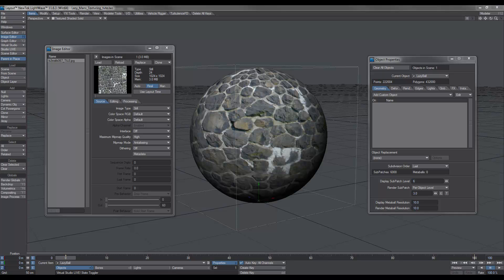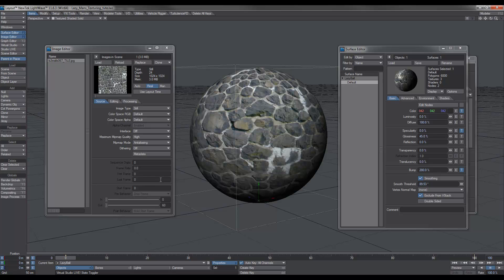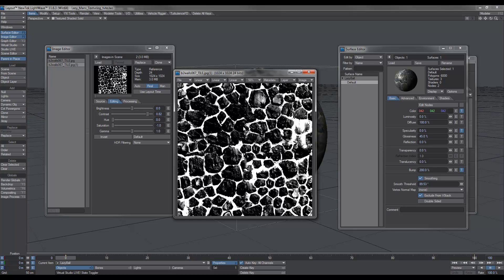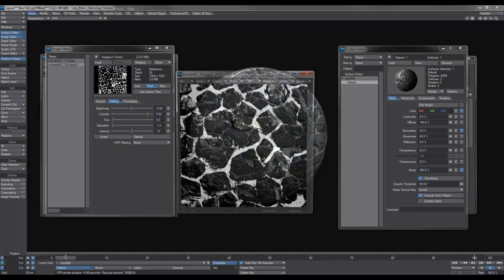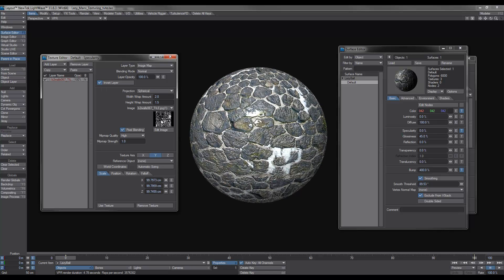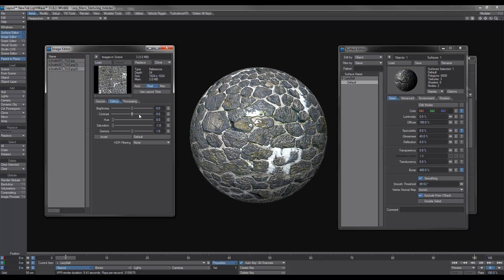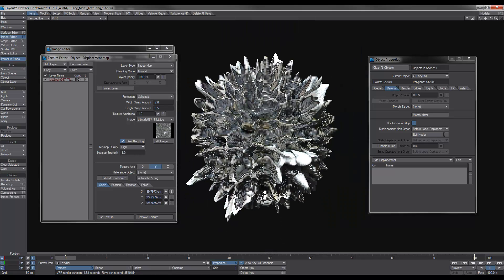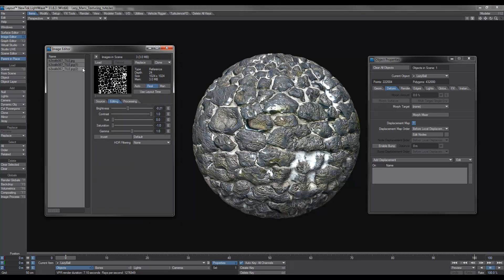Quick & Simple Texturing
This is a quick and simple way to create Bump, Spec & Displacement maps using one image in Lightwave 11.6.